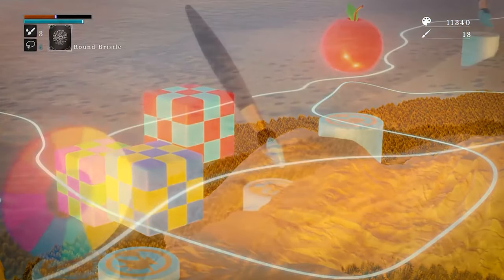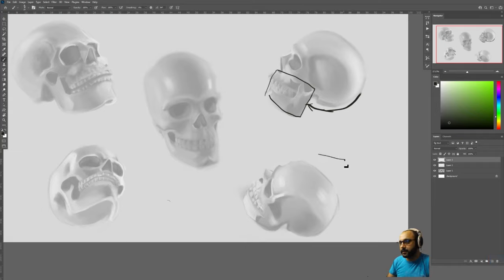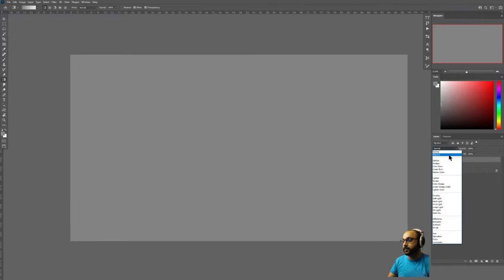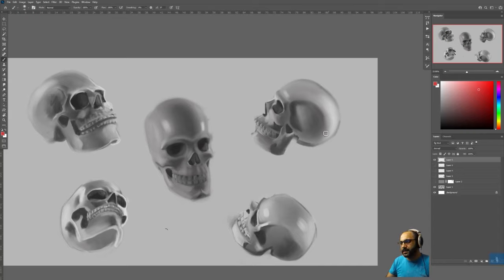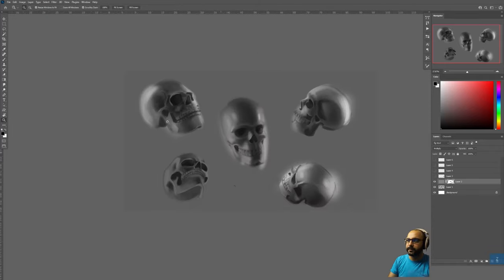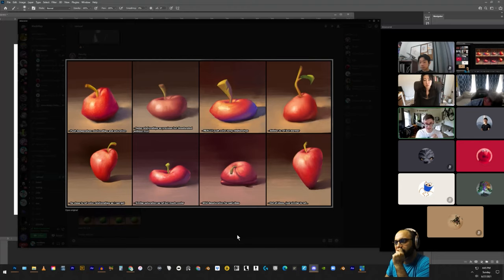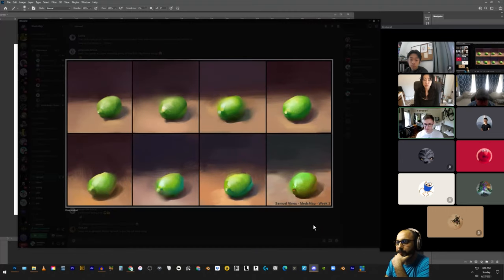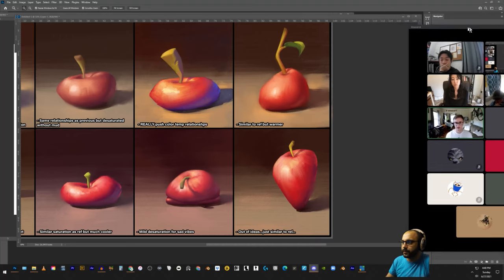Leveling Up your Art (clip from class #2)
Ref Wed WILL BE BACK!